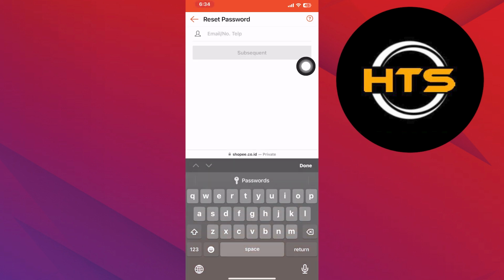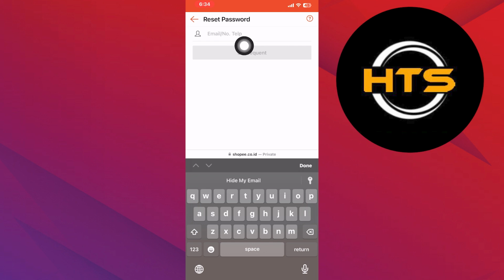How To Recover Shopee Account Without Email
Hey everyone! Welcome to this how to retrieve my old shopee account video tutorial.

If you want to know how to retrieve shopee account without phone number and how to recover shopee account, this video is for you.

In this video, we will show you how to recover my shopee account without phone number and how to recover my old shopee account.

The steps on how to restore shopee account and how to recover your shopee account and phone number is easy.

After watching this video, you will find out how to recover old shopee account and how to retrieve shopee account.